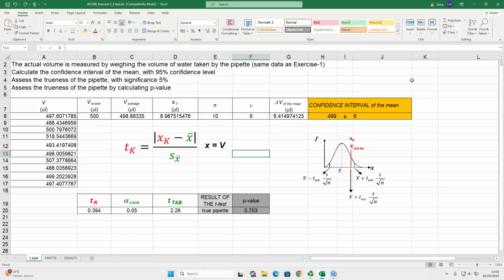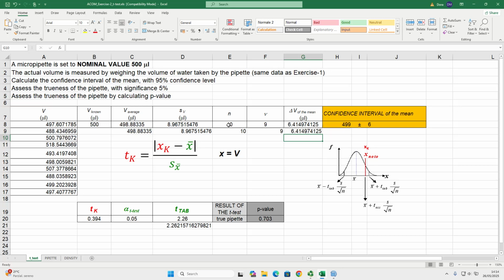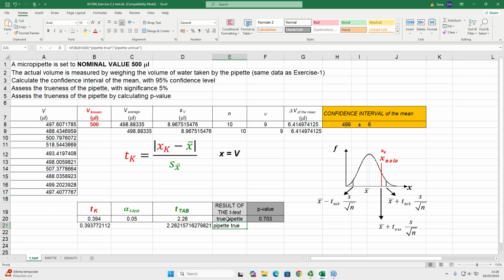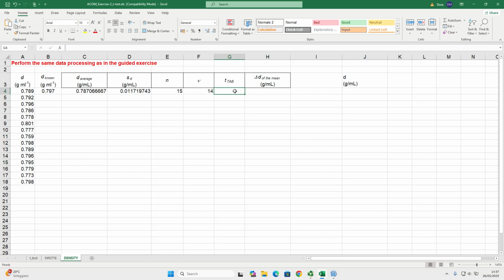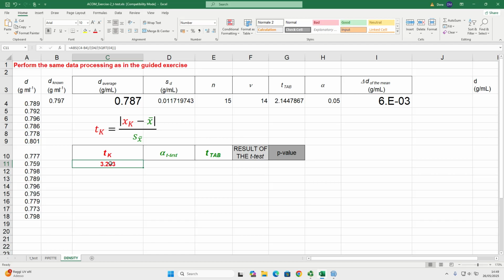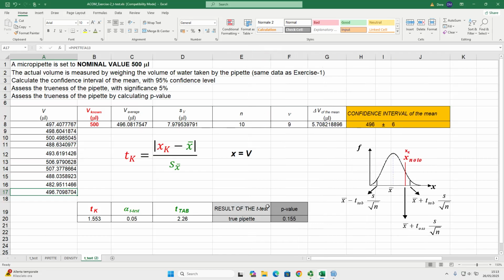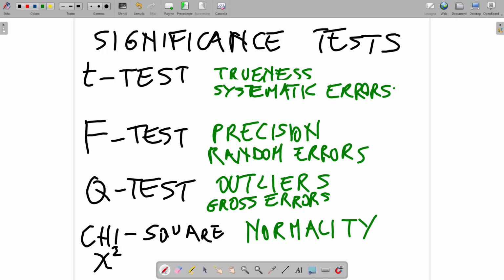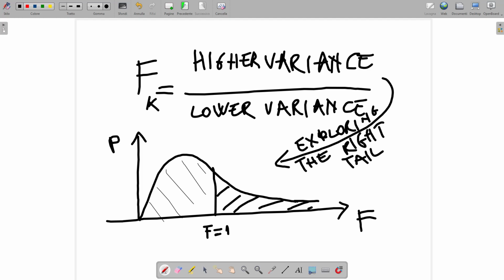五月二十六 t检测 练习